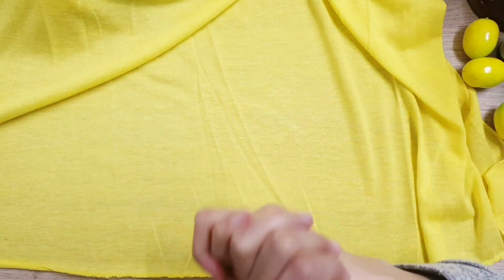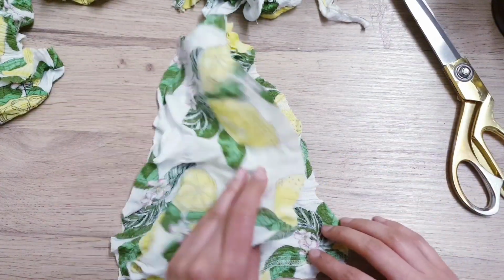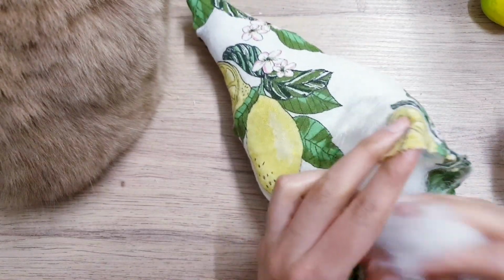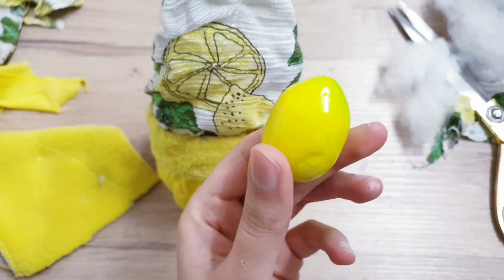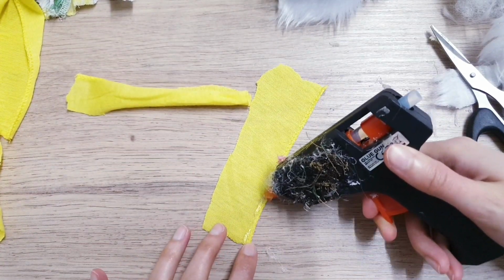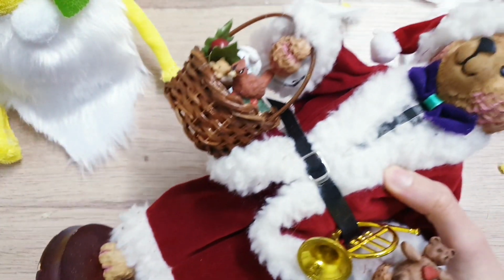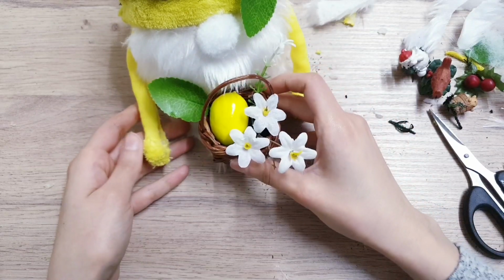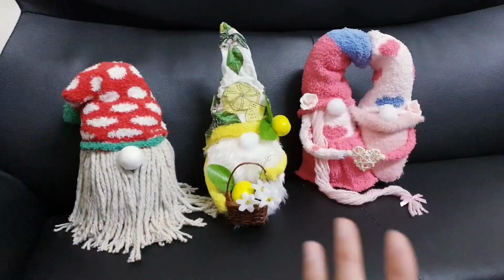DIY GNOMES With Arms - No Sew & No Rice. Lemon & Farmhouse Decor, Craft Ideas to Make & Sell or Gift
Today I will be making a scented gnome with arms, without using rice. This is a great little decor piece for spring & summer in the popular lemon AND farmhouse style 😉 (as well as gnomes being a popular thing too!) What's even better is that you can make this out of items you probably have already or can easily get from dollar stores. I try to make my DIYs as unique as possible so I hope that you enjoy. PS..I love his little basket that he borrowed from his teddy friend 🤭🤫
Xxx happy watching and crafting!